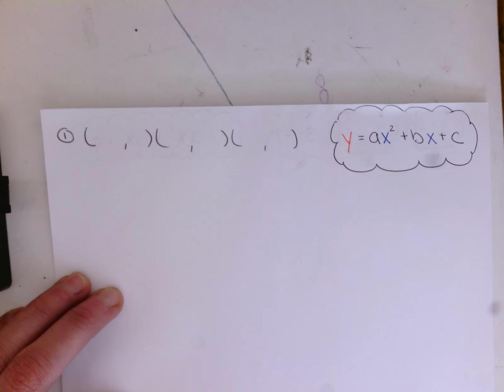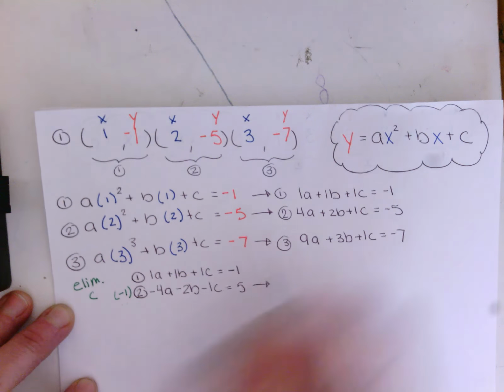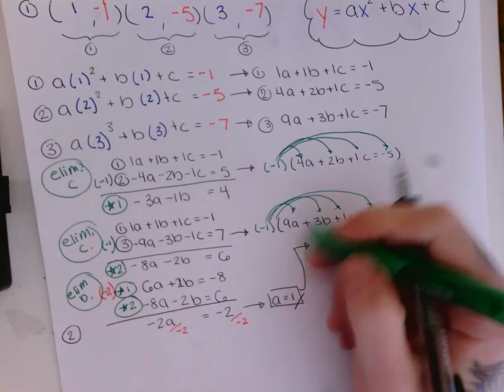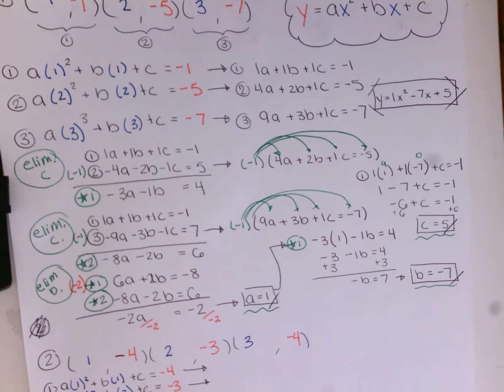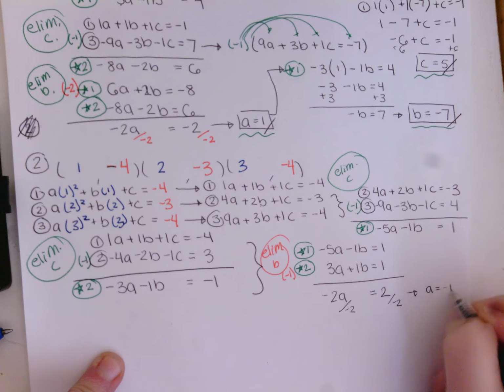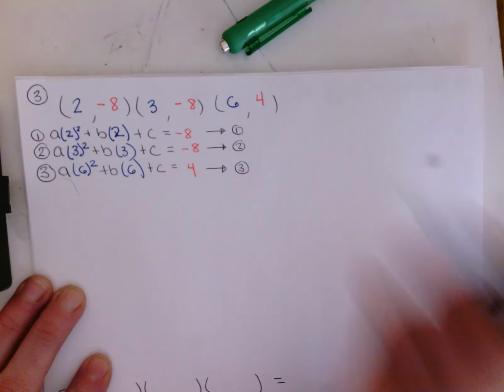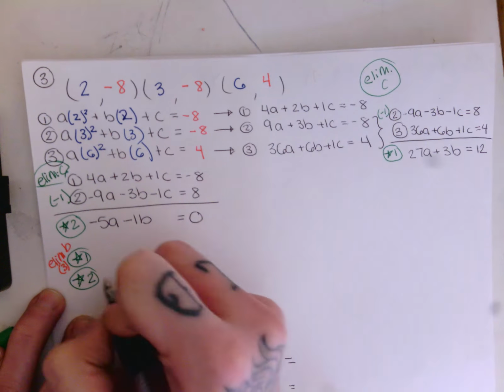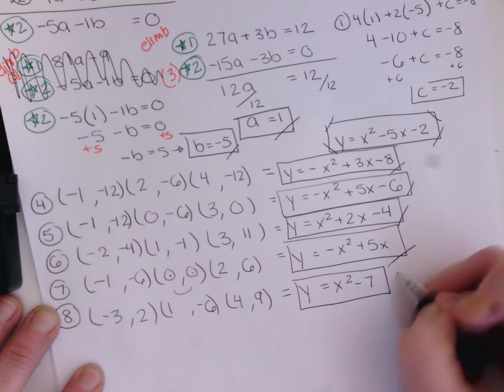Modeling w Quadratics Double Elimination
Tutorial how to solve 3 variable systems using the double elimination method.